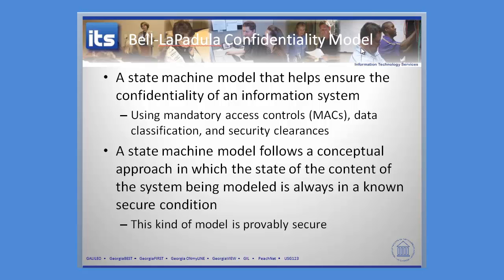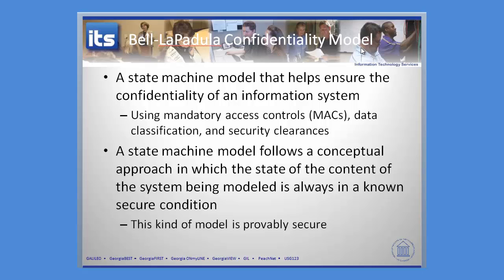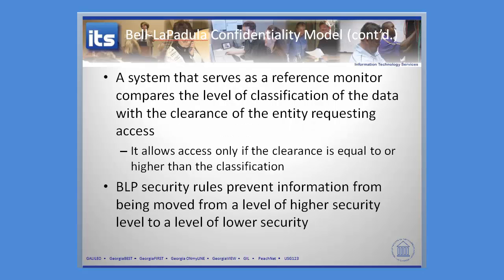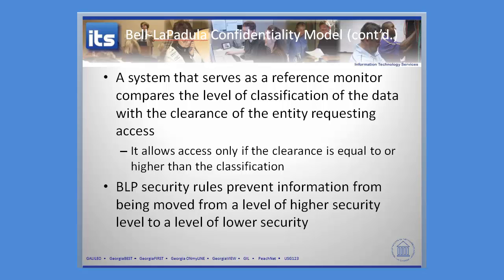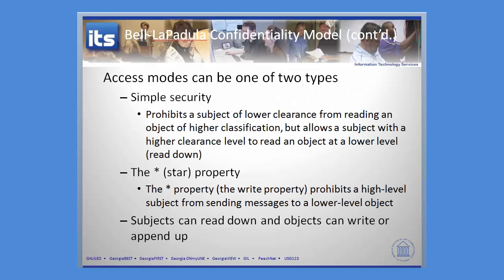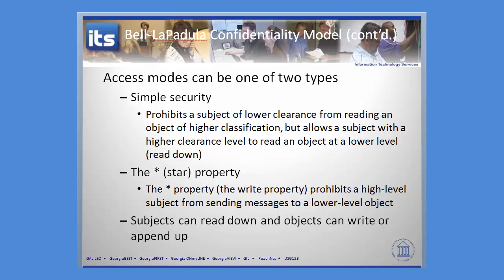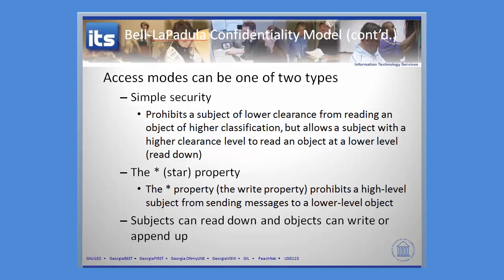Bell LaPadula Model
This short video examines the Bell-LaPadula Confidentiality Model.